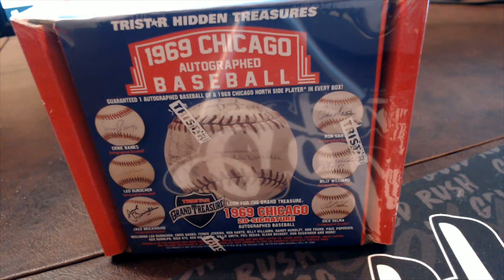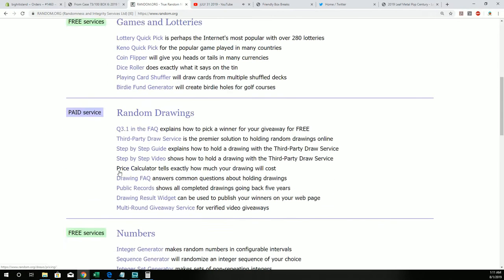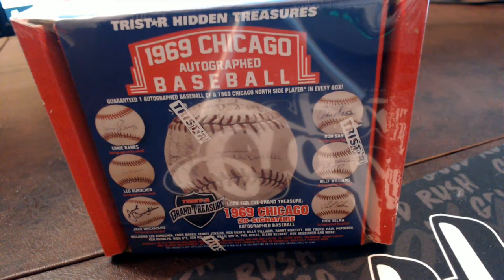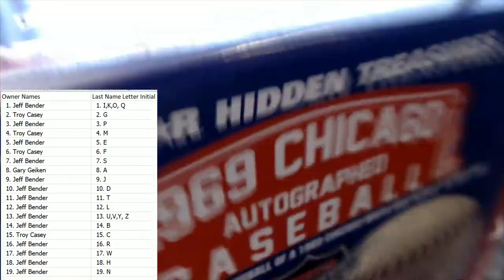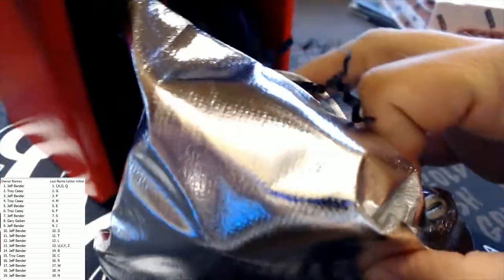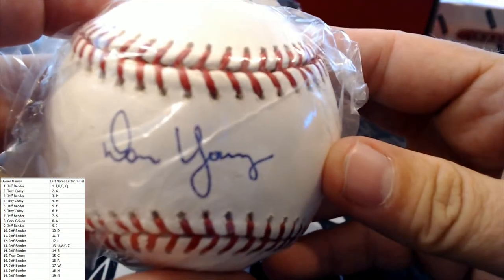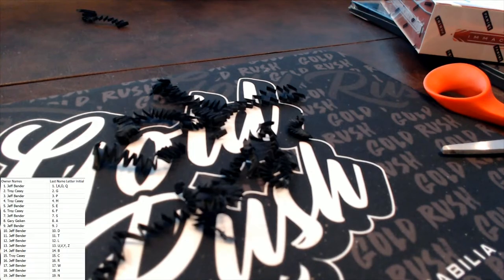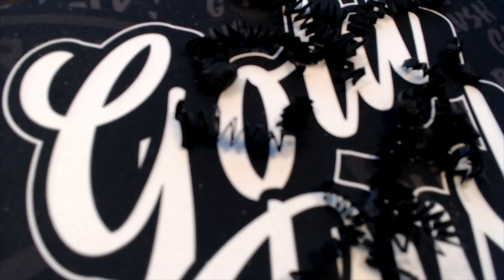2019 Tristar Hidden Treasures 1969 Chicago Autographed Baseball ID 1969TRI101